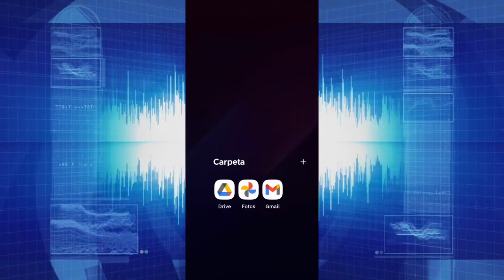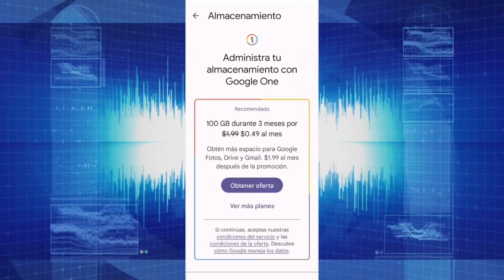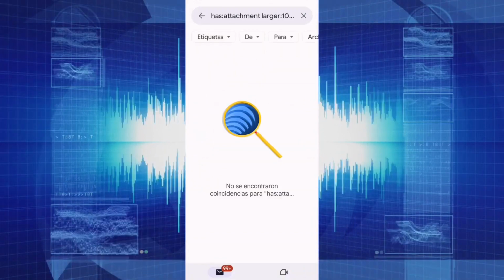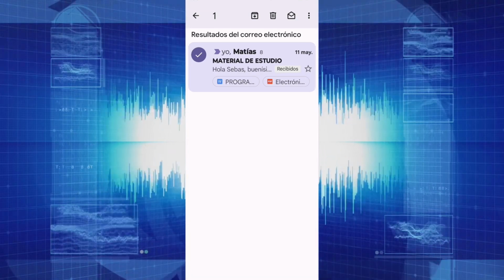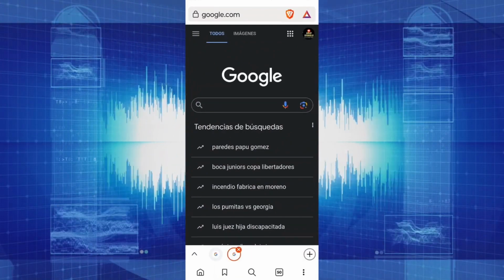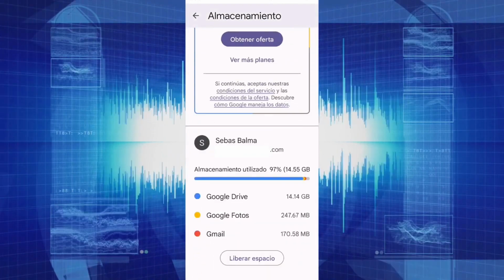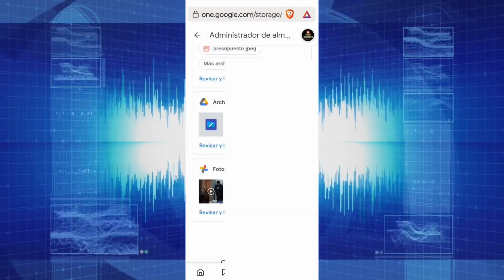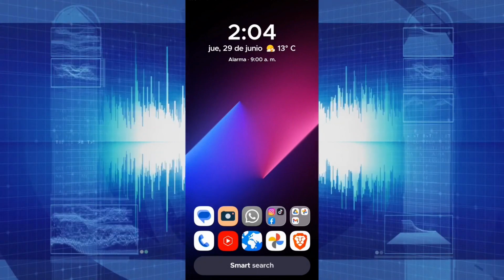How to Free Up Space on Google (Drive - Photos - Gmail) From the Cell Phone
In this tutorial I will show you how to free space on google photos, Gdrive, Gmail from your android phone.